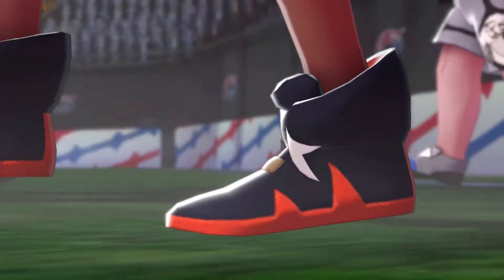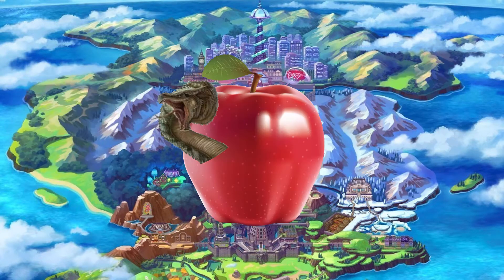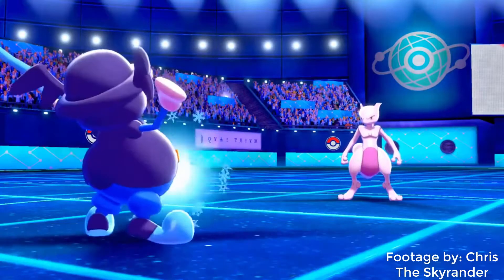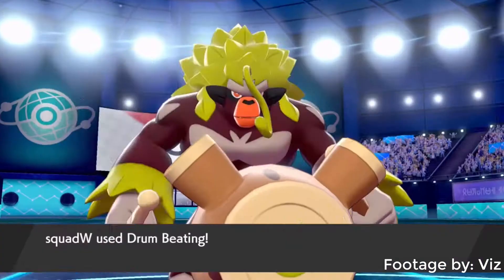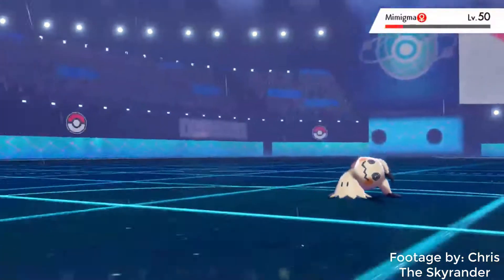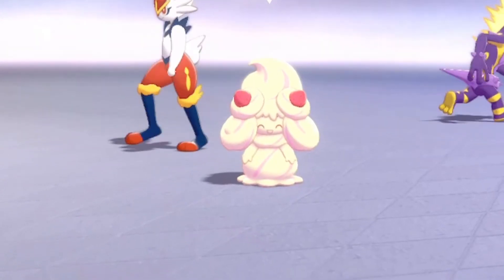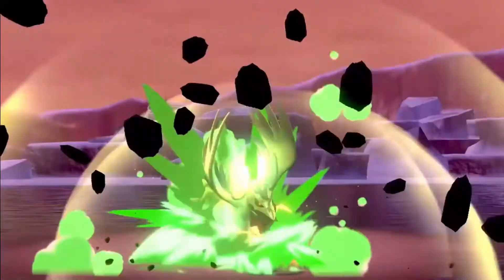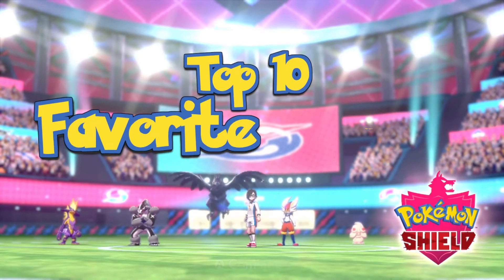Top 10 Favorite Generation 8 Pokemon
Galar has been around for over a year now, so it's time to look back on the 8th generation roster to see the 10 that were gifted with the status of being my favorites!